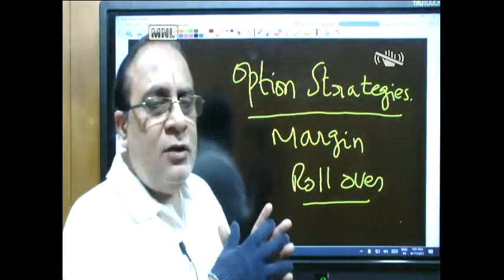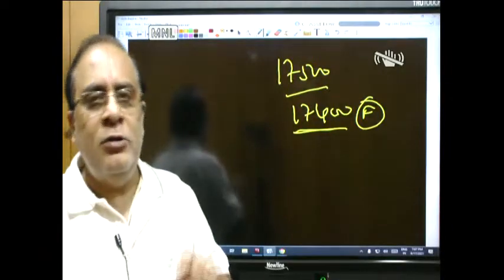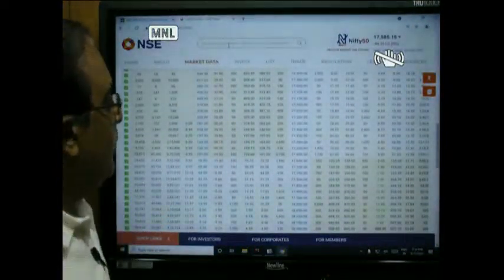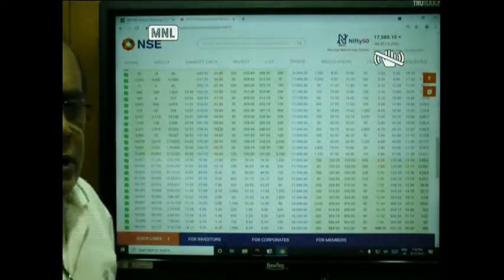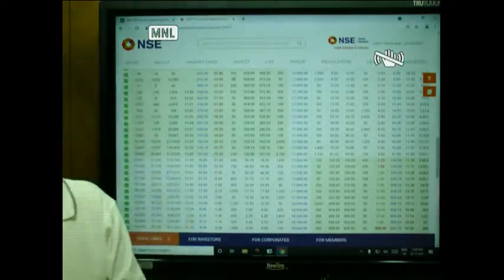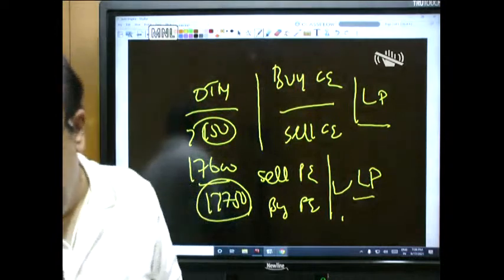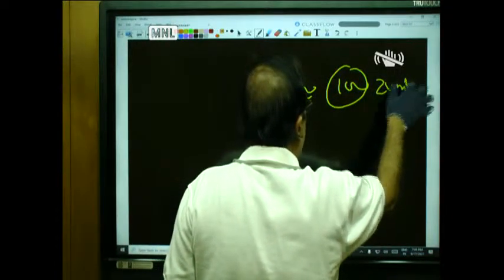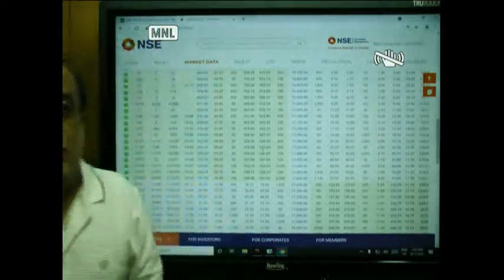Option Strategies - English